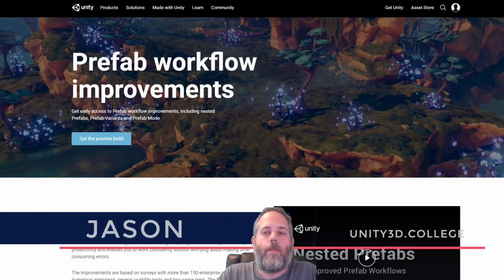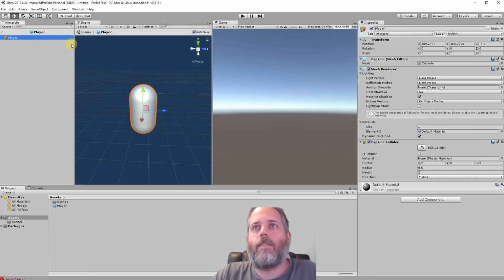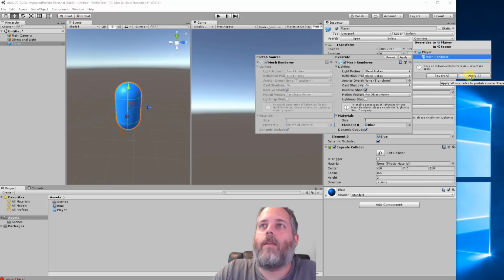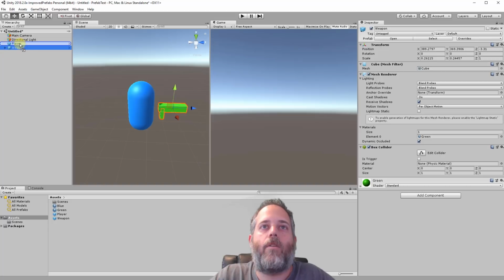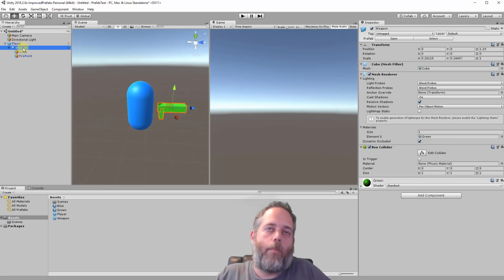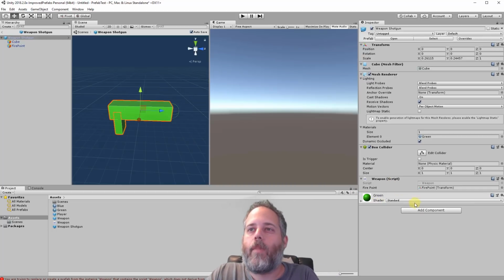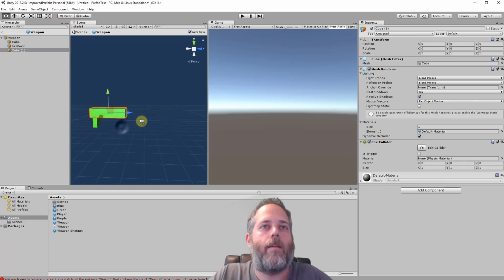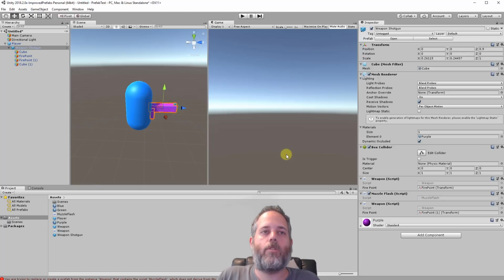Nested Prefabs & the Beta Prefab Workflow - Should you use it?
The new prefab workflow for unity 2018 is here in a beta form for us to test.  I spent a bit of time building projects with it and wanted to share my results.  Should you use it?  How do you use it?  Watch and find out :)  I'll covert prefab mode, nested prefabs, and prefab variants.